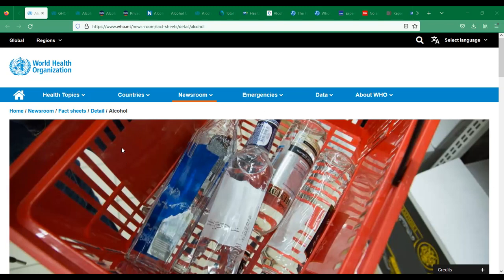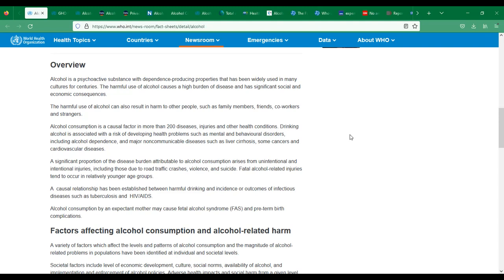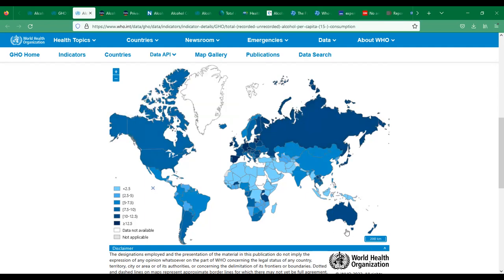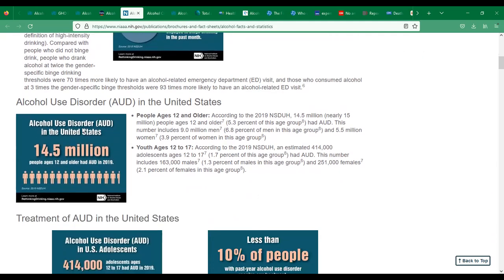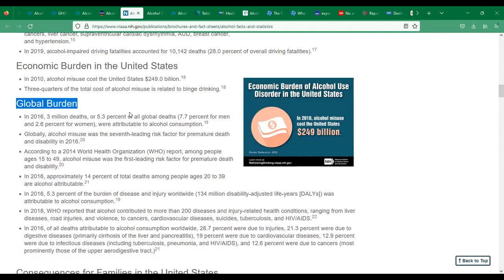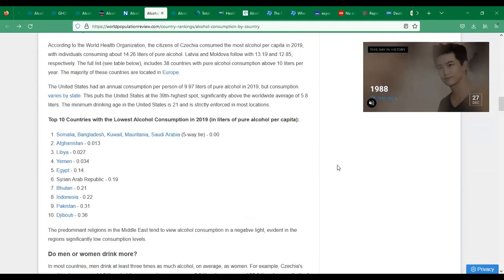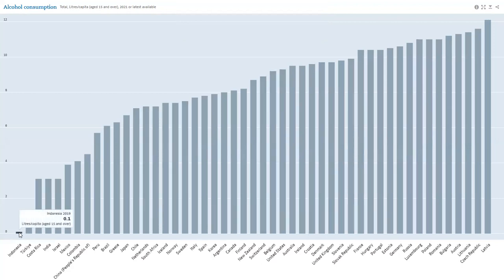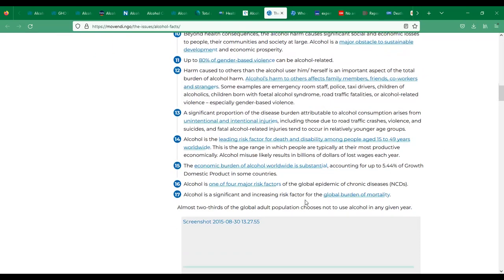Alcohol Consumption, Death Rate, and Burden Data (Part 3)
In this tutorial, alcohol consumption, death rate, and burden data across various sources are presented. You will find information about alcohol misuse and its wide range of adverse effects. Data put forward across categories including gender, age groups, and geographical location. National and international comparisons are also included. For the United Kingdom, you will find interesting comparisons between England, Wales, Scotland, and Northern Ireland. Let me know if you find any surprising information.